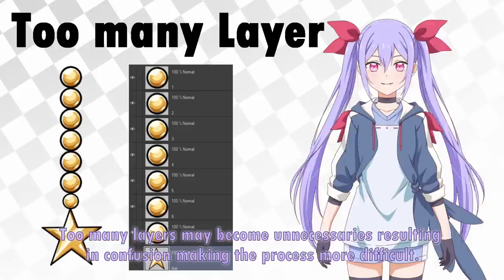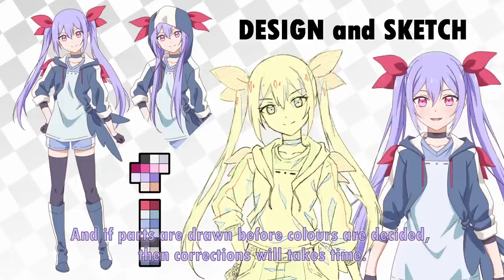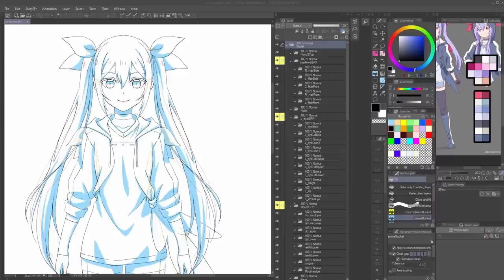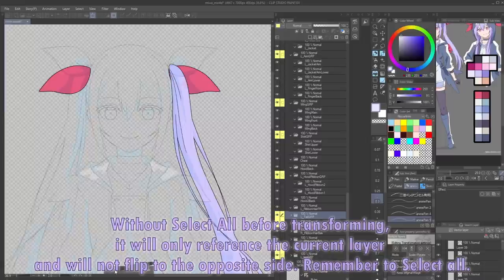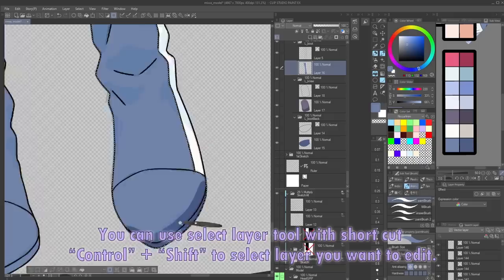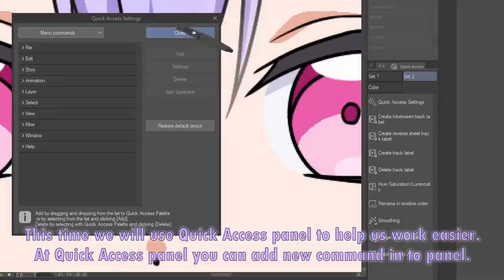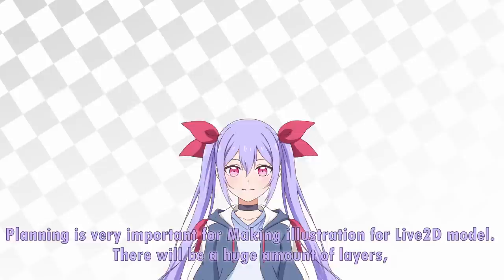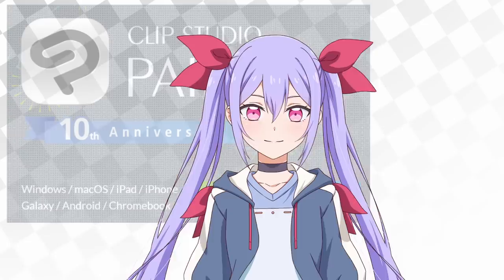Making Illustration for Live2D Model with CLIP STUDIO PAINT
This tutorial is about how to manage an illustration for Live2D by CLIP STUDIO PAINT.
I try to explain tools and setting I use. And reason of those setting for my workflow.
This is how I do. you can adjust the way to do to match your art style.

**All of these action can do in CLIP STUDIO PAINT PRO.

index
0:00 intro
1:00 Getting to know Live2D
2:00 Example of Live2D Illustration
3:40 Process of Making an Illustration for Live2D Model
4:41 Character Design and Sketch
6:53 Part and Structure Planning
8:19 Lineart and Base Color
11:37 Shading
13:59 Preparing Layer for Live2D
18:29 Summary